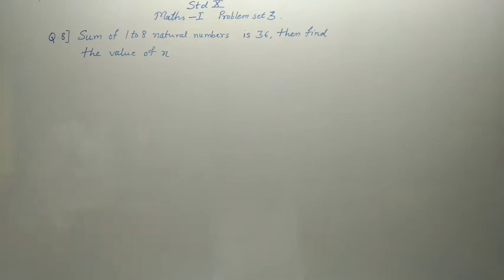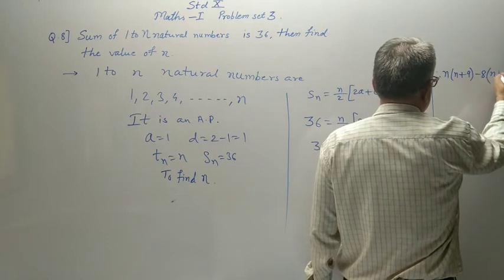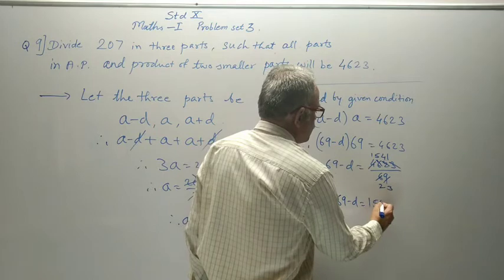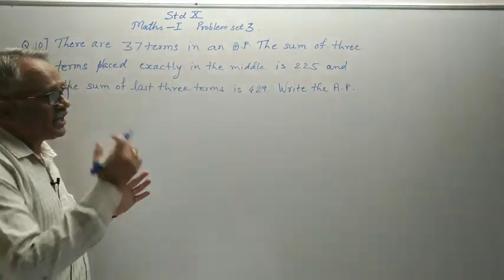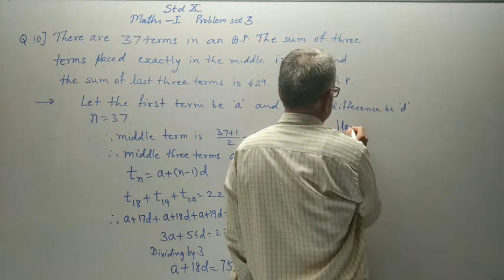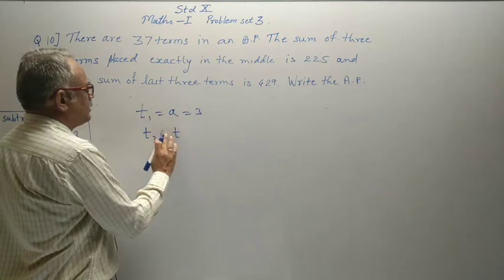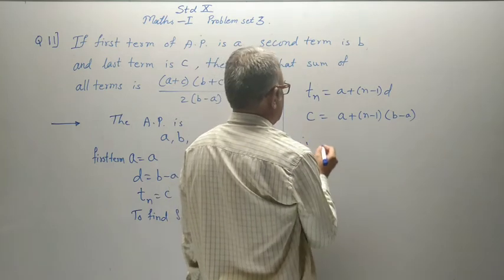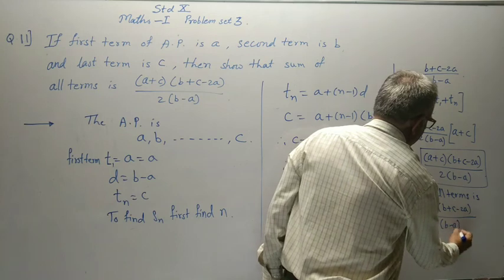Utkarsh Classes Std. 10 Algebra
Problem Set 3 Q.8 to Q.11